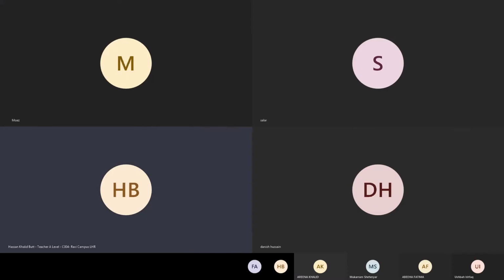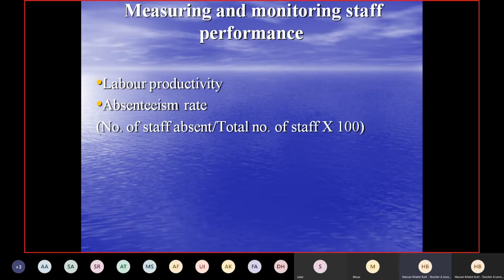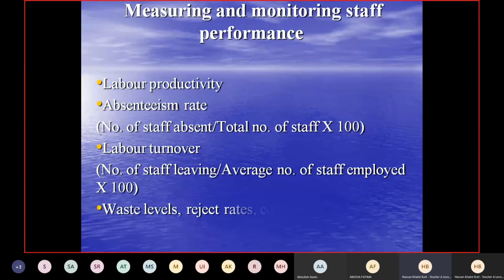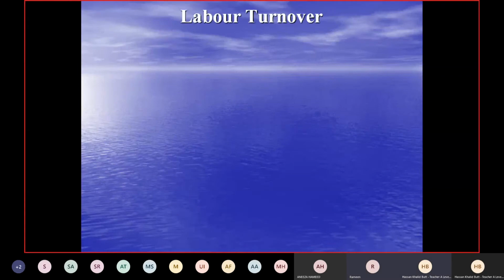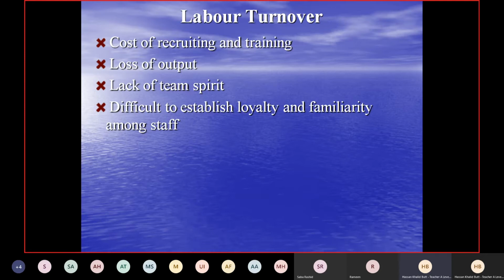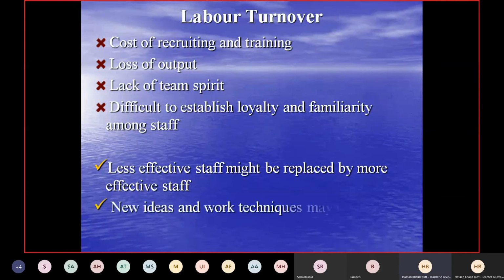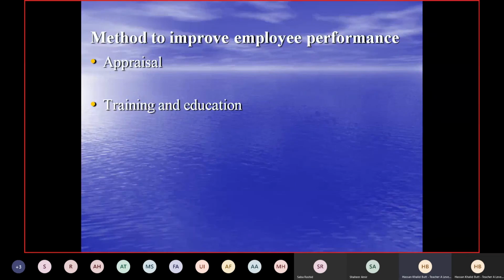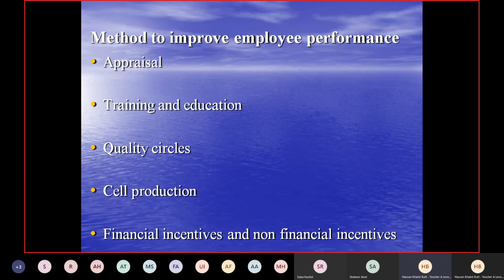A Level Business by HKB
Methods to measure staff performance/ Labour turnover, its advantages and disadvantages/Methods to improve staff performance